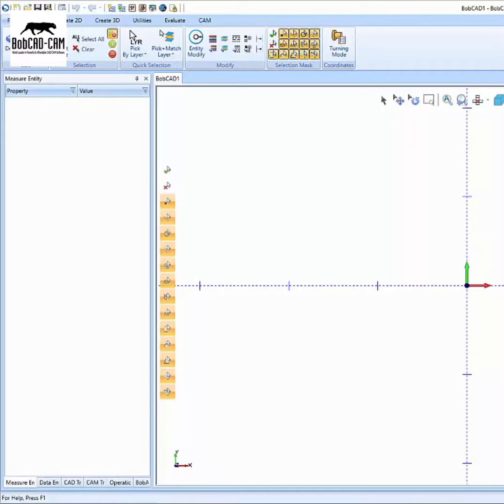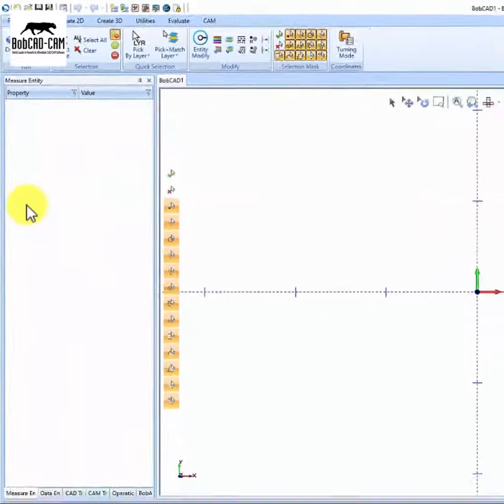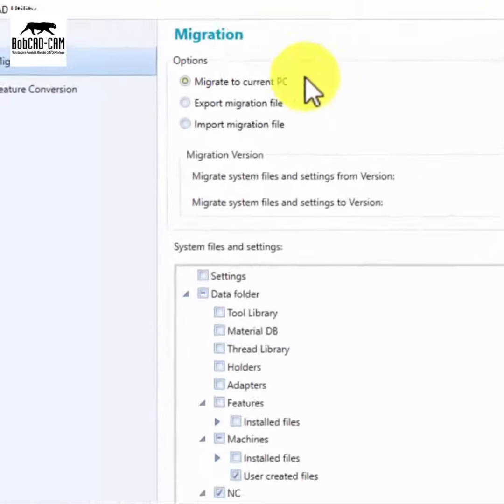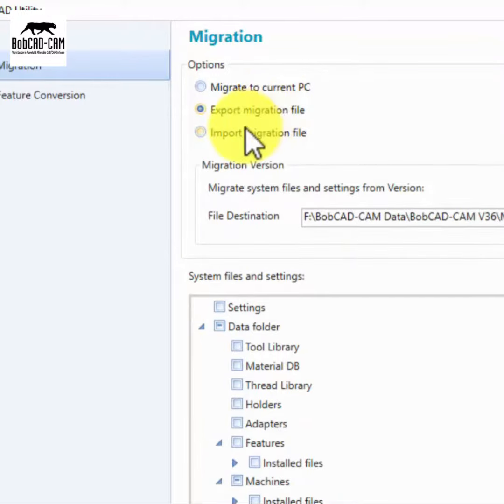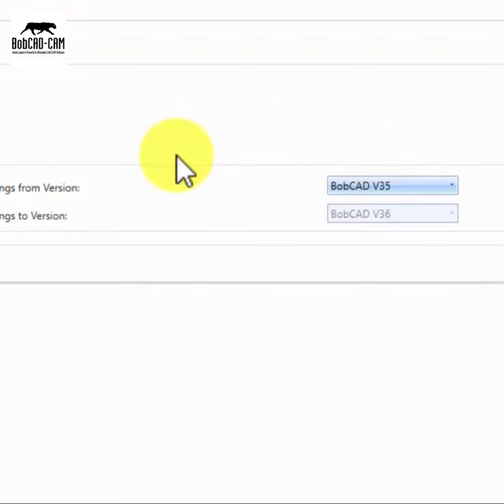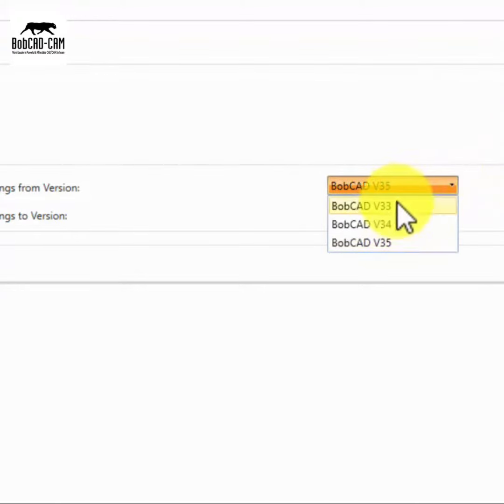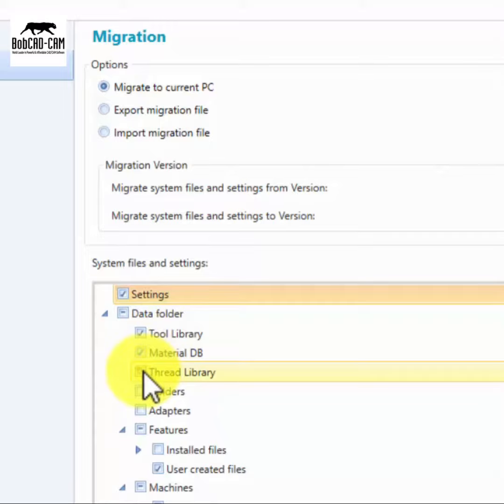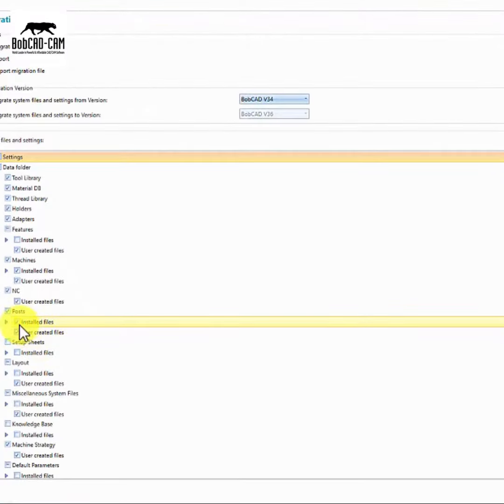Migration Utility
Our migration utility tool is one of the many features we are adding to our V36. We invite you to see what's coming! Remember, if you are part of the Advantage Plan, you are getting V36 Included in your Plan.